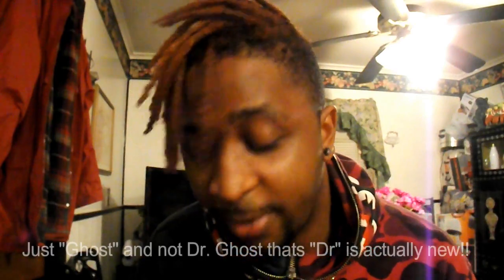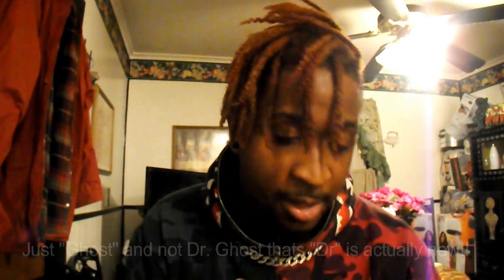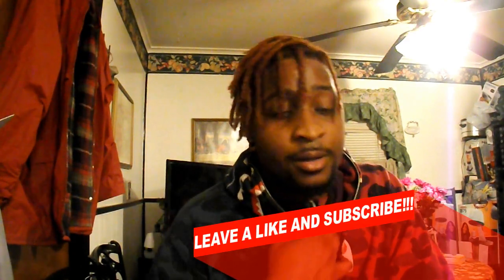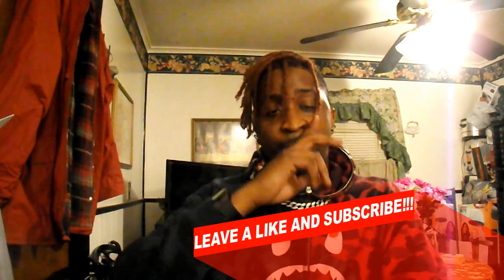Dr Ghost"s Tutting Tutorial #1